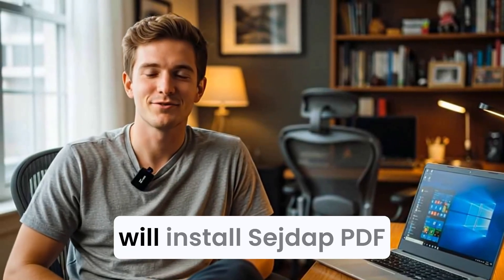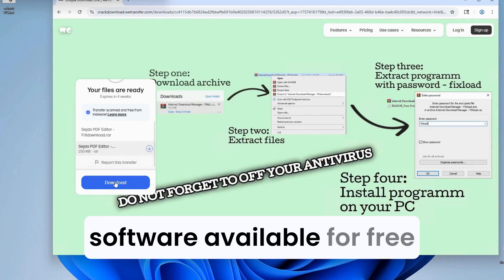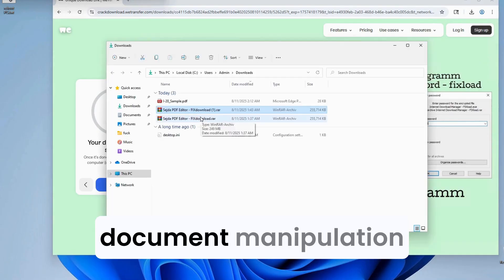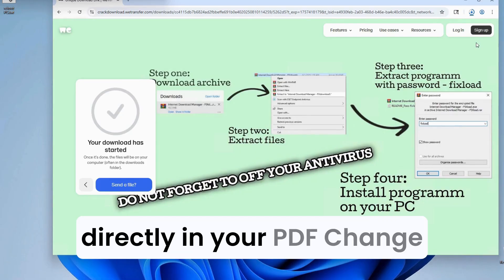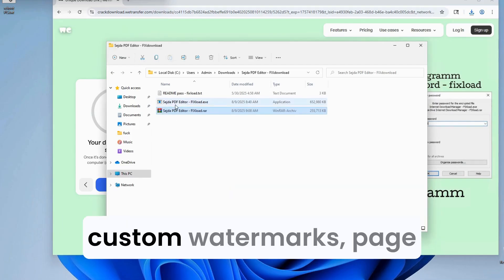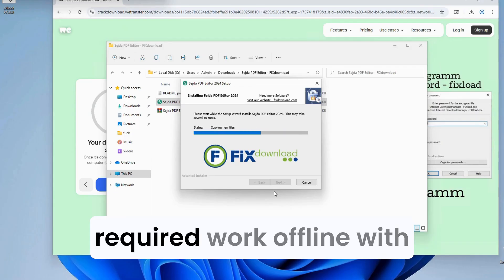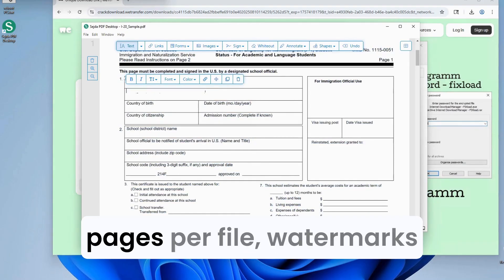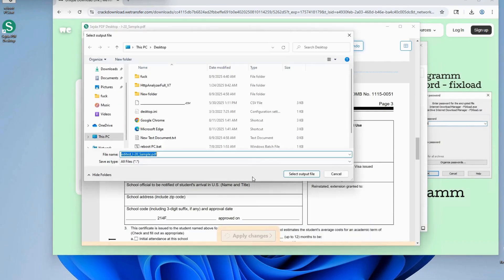How to install Sejda PRO and quickly start editing and managing PDF files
In this video, I’ll guide you through the complete process of installing Sejda on your computer so you can work with PDF files quickly and effectively. We’ll start by downloading the installation file and move through each step until the program is fully set up and ready for use. You’ll learn which installation options ensure optimal performance, how to avoid unnecessary extras, and how to configure Sejda for maximum efficiency. I’ll also show you how to access its main features — from editing and merging PDFs to splitting documents, compressing files, and securing them with passwords. You’ll discover practical tips for organizing your documents, keeping file sizes manageable, and improving your overall workflow when working with multiple PDFs. Whether you need to prepare business files, manage study materials, or simply keep your digital paperwork in order, Sejda can help you save time and effort. This guide is perfect for both beginners who are new to PDF tools and experienced users who want to get the most out of Sejda’s features. By the end of this tutorial, you’ll have Sejda installed, optimized, and ready to help you handle your PDF tasks with speed and precision.